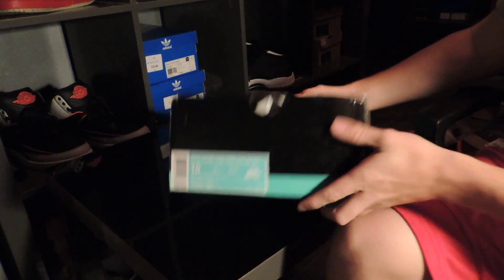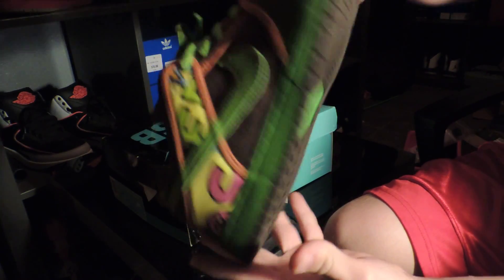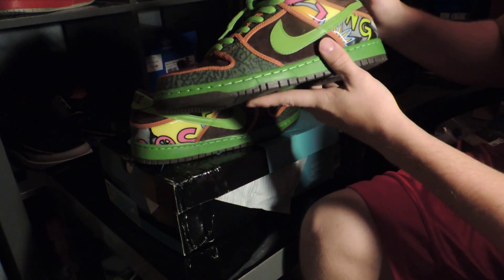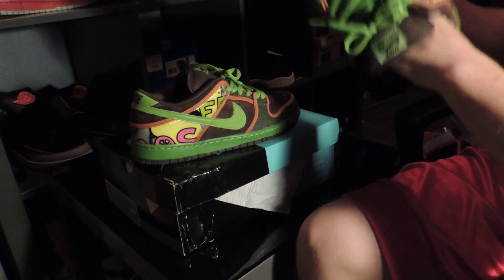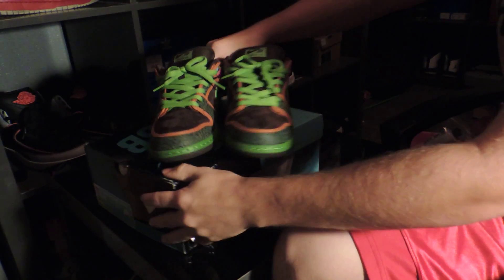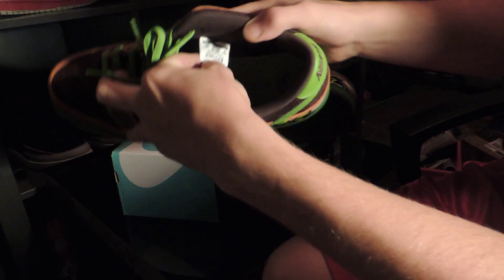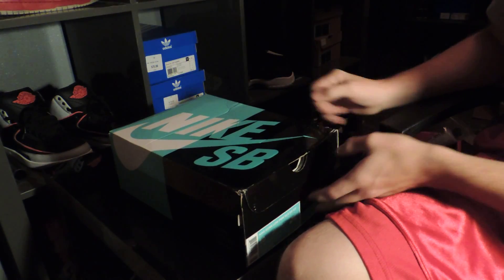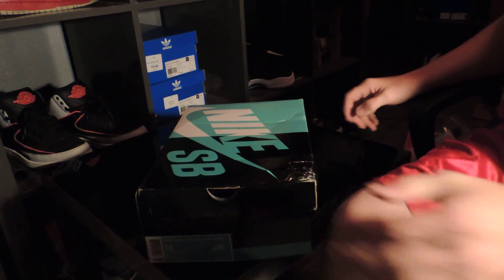Nike SB Dunk Low " De La Soul " Low Review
Today i am reviewing my latest pick up. De la Soul low sbs from 2015 the remake of the highs. I bought these for 100$ and i am open to offers.